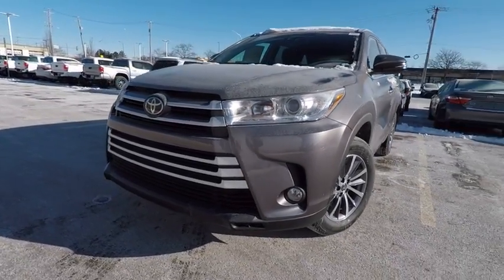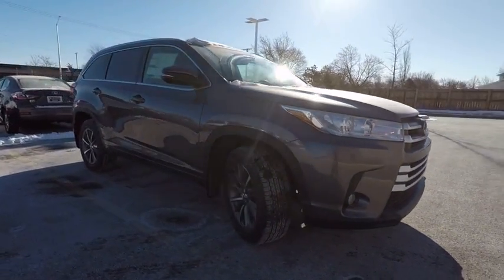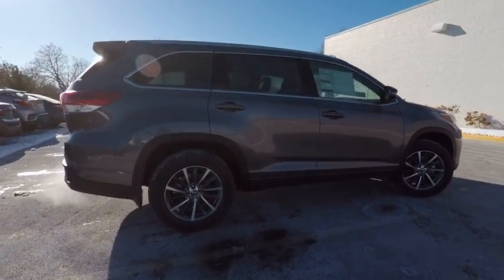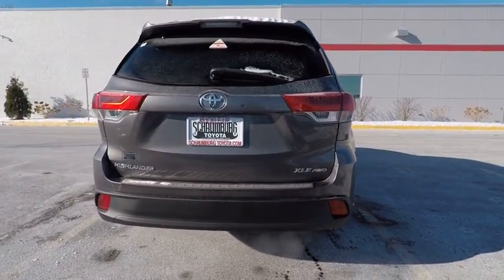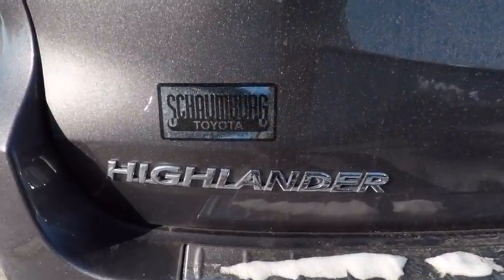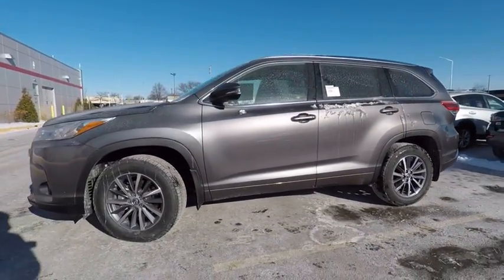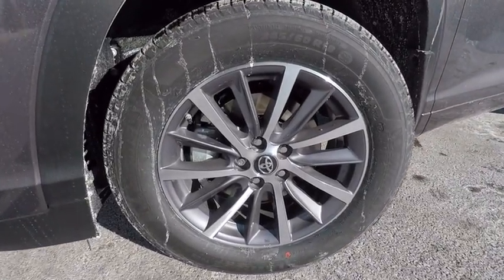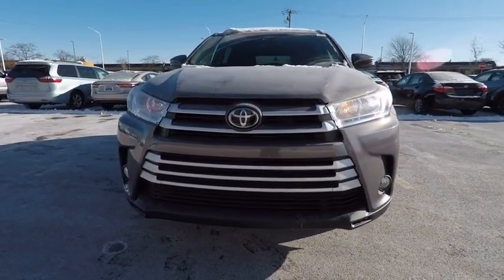2018 Toyota Highlander XLE Schaumburg IL 180693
2018 Toyota Highlander XLE

Schaumburg Toyota
875 W Golf Rd

2ND ROW 60/40 SPLIT BENCH SEAT|50 STATE EMISSIONS|WHEEL LOCKS|ALL WEATHER MATS|REAR BUMPER PROTECTOR|CARGO COVER